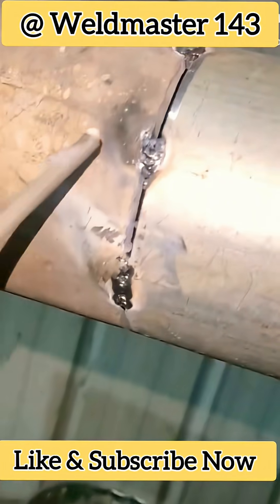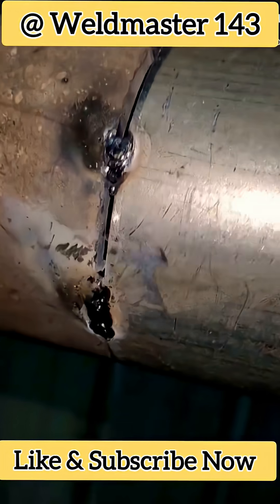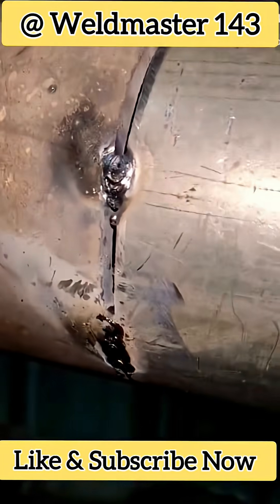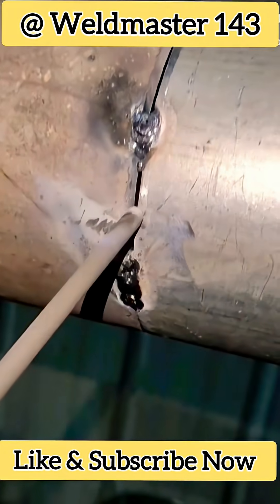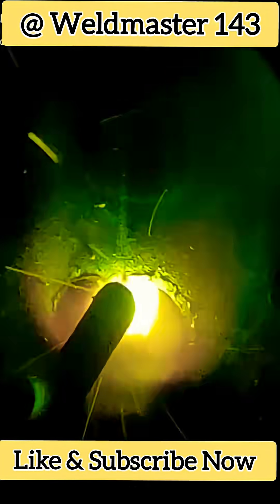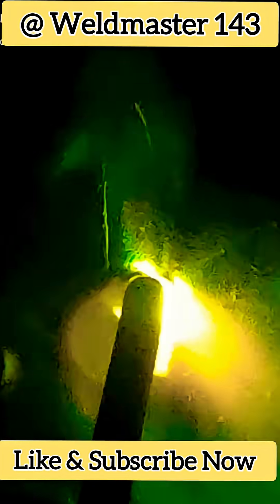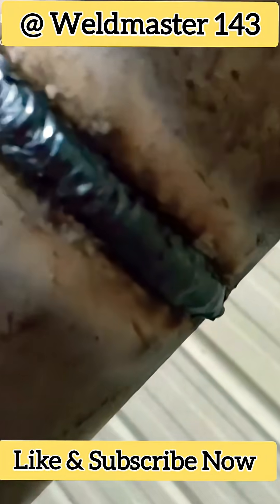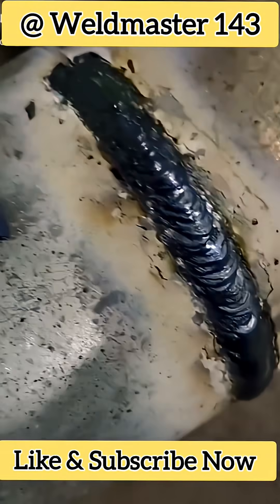how TO WELD Galvanized Pipe ? Arc Welding Galvanized Pipe | Beginners & Apprentices Guide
Learn how to weld galvanized pipes like a pro! 👨‍🏭 In this video, we show step-by-step techniques for welding a 100mm galvanized pipe with 3mm wall thickness. Whether you prefer spot welding or continuous arc welding, this guide will help you avoid leaks and achieve strong, clean joints.

✅ Correct current settings (70–80 amps for 3mm pipe)
✅ Tack welding to close gaps before running the bead
✅ Why faster travel speed is key on galvanized pipes
✅ Keeping your electrode centered for perfect results

Perfect for beginners and welders who want to improve galvanized pipe welding skills